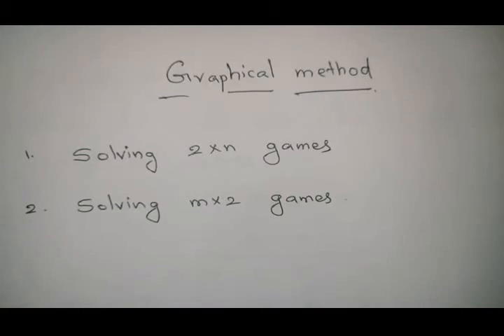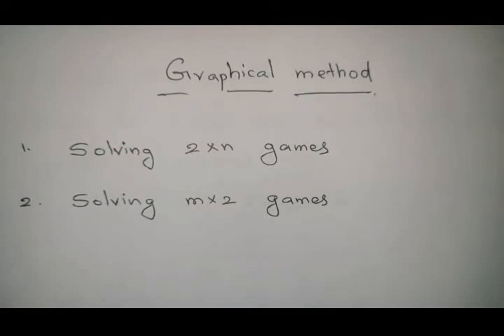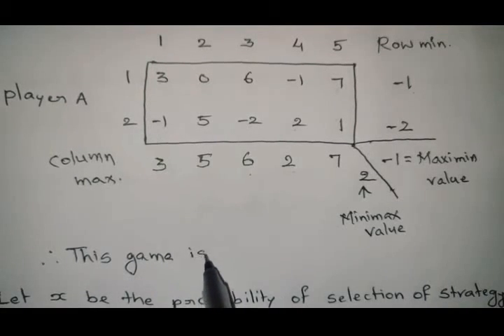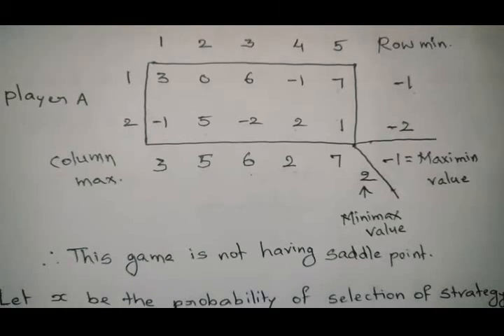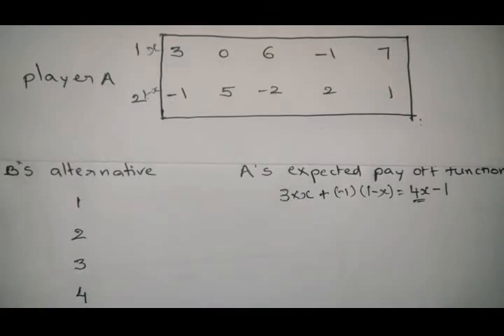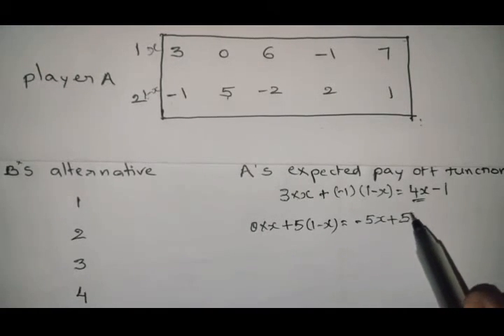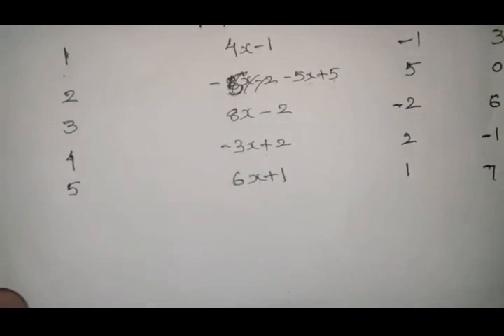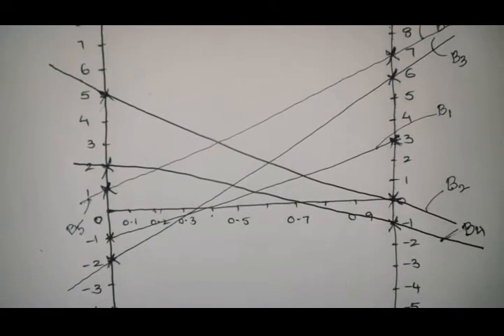#1 Game Theory - Graphical Method - 2 x n games